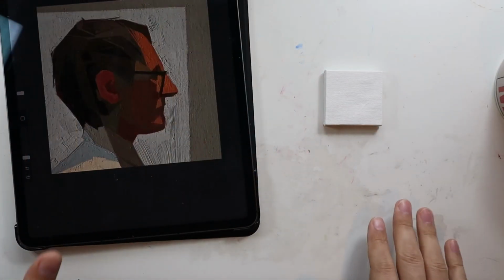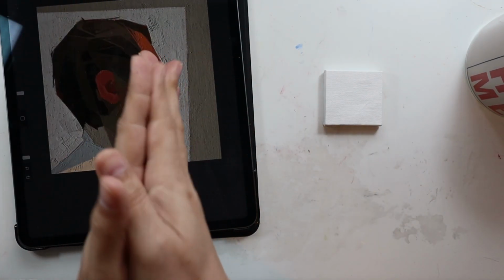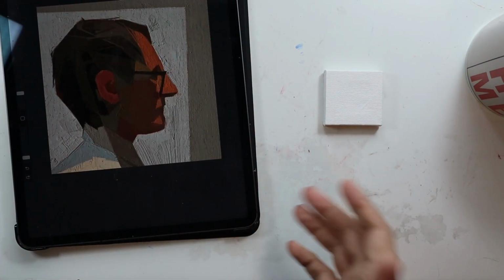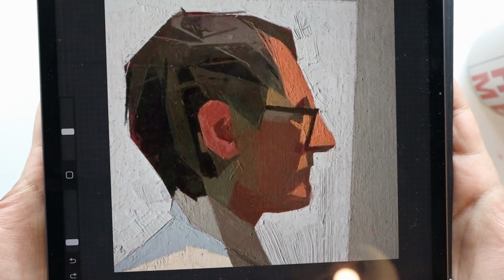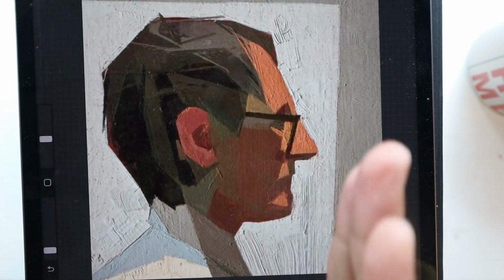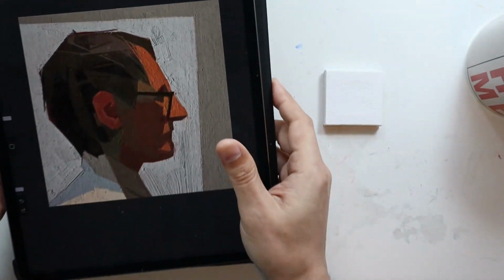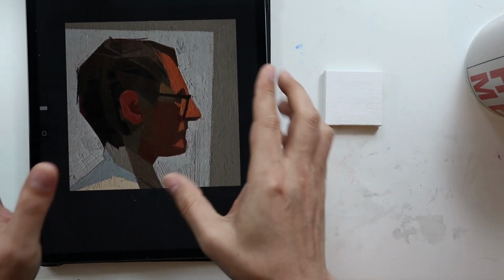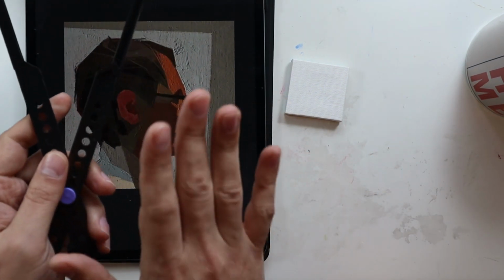Mini master Studies - Catherine Kehoe - SP Profile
In this exciting video, we embark on a journey of creativity and learning as we paint a miniature copy of Catherine Kehoe's captivating masterpiece, "SP Profile." Join us as we explore the art of acrylic painting and delve into the intricacies of replicating a renowned artwork on a tiny canvas.

In this tutorial, we focus on a 2x2-inch canvas, challenging ourselves to capture the essence and details of Kehoe's striking painting in a smaller format. By painting miniature copies of famous artworks, we can gain valuable insights and learn from the techniques and styles of accomplished artists like Catherine Kehoe.

The purpose of this project is not only to create a beautiful miniature painting but also to learn from other artists, dissect their methods, and discover new ways to express ourselves through art. By studying and replicating masterpieces, we can grow as artists and gain a deeper appreciation for the skill and vision behind each work.

So, grab your brushes and paints, and join me in this captivating artistic journey.

Let's dive into the world of miniature painting and learn from the masterful strokes of Catherine Kehoe's "SP Profile." Get ready to unleash your creativity and enhance your artistic abilities